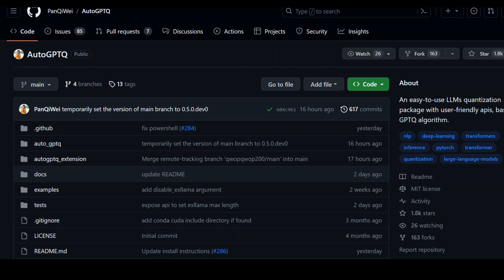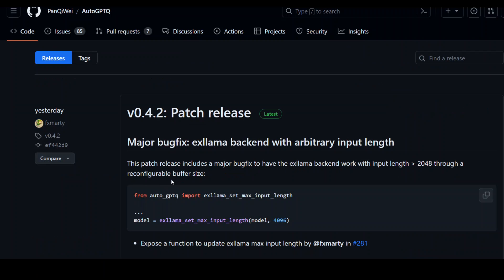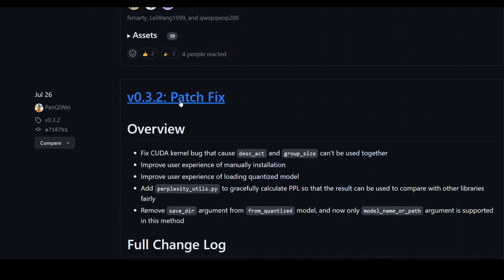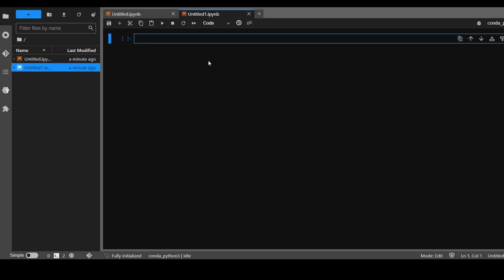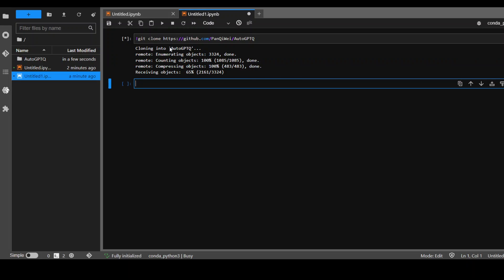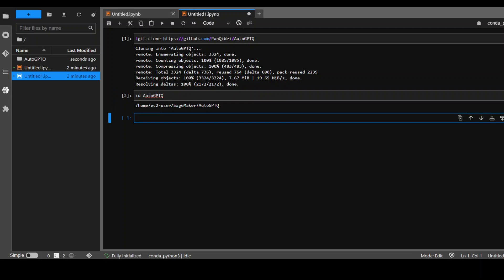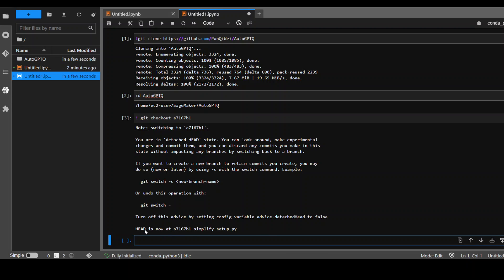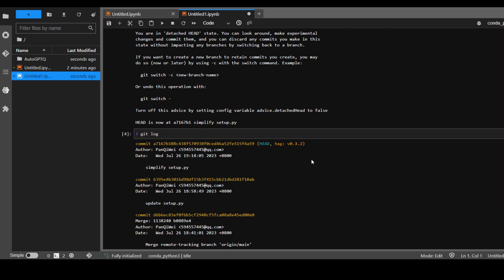How to Clone and Use Older Version in Git Repo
This video shares the new development around AI chips.